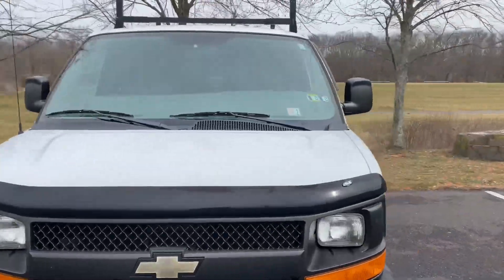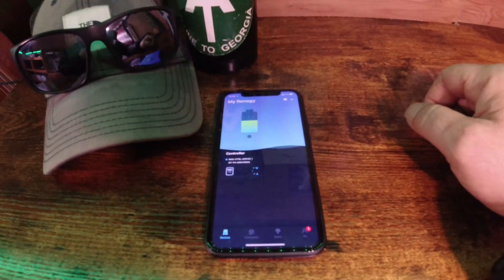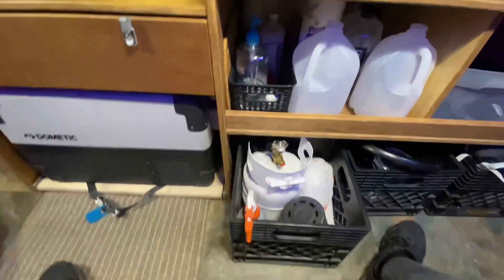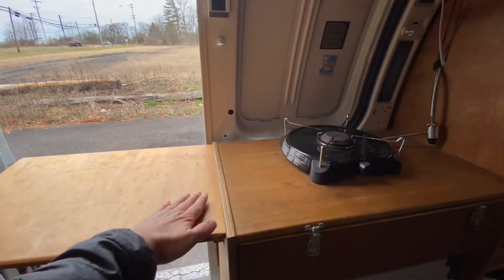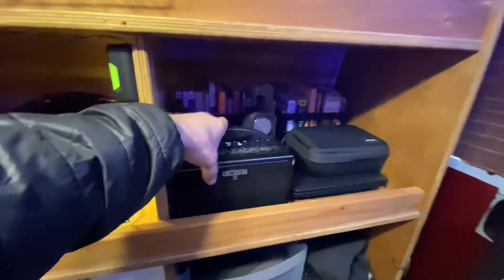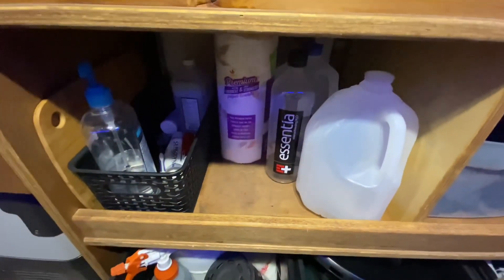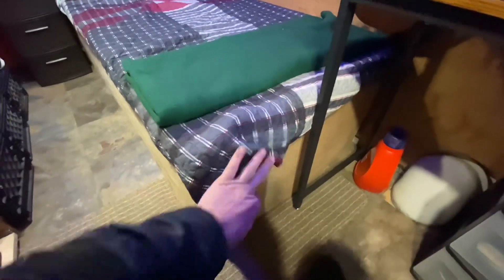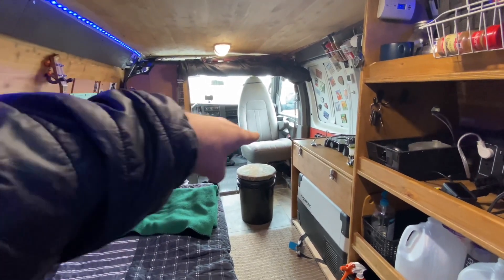Tour of “BART” the adventure van!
This is a tour video of my camper van BART.
BART is a 2012 Chevy Express cargo van that I built out to be a comfortable little home on wheels.
I like to refer to it as my “mobile man cave” 😁
I am not a full time van dweller but a weekend warrior.